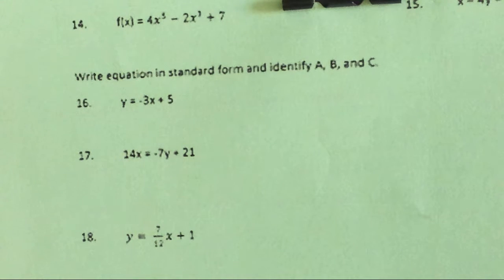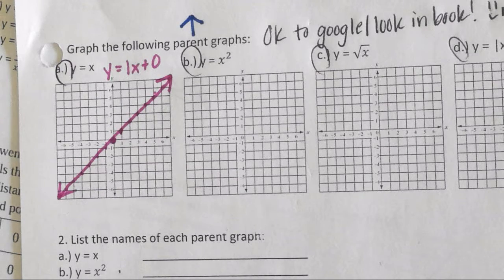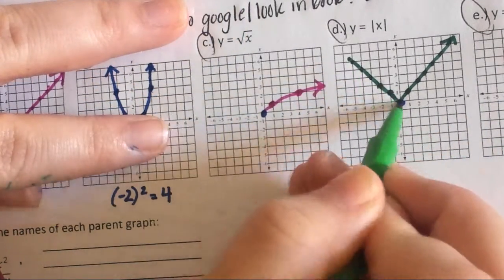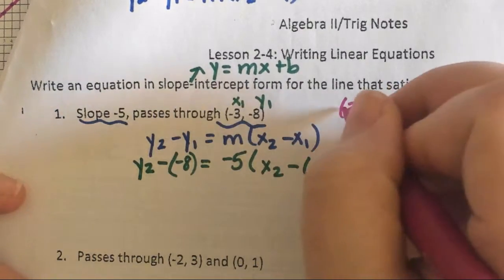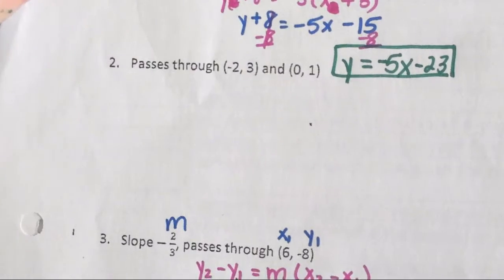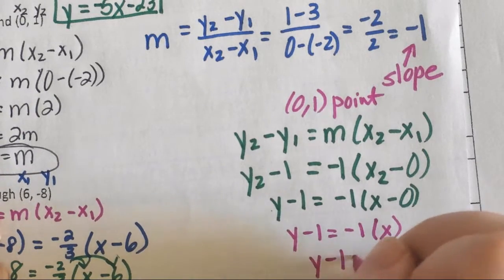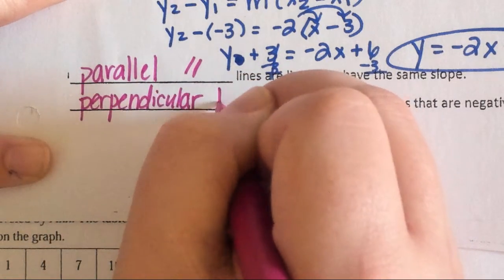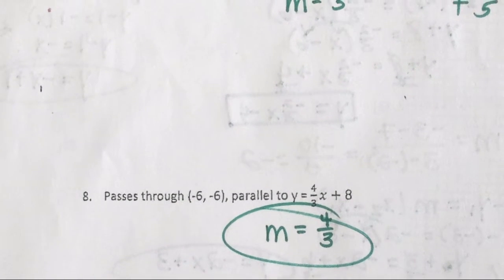2 4 Notes from 3rd Period on 9 5 17